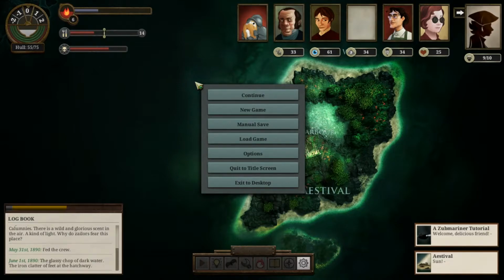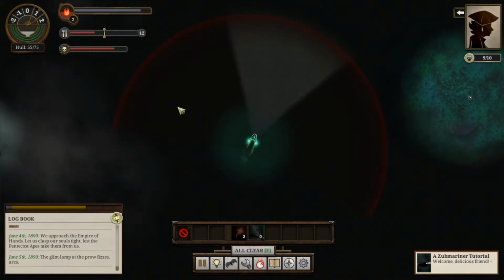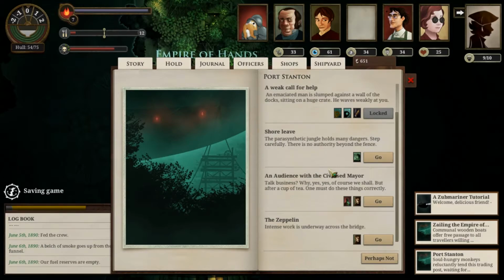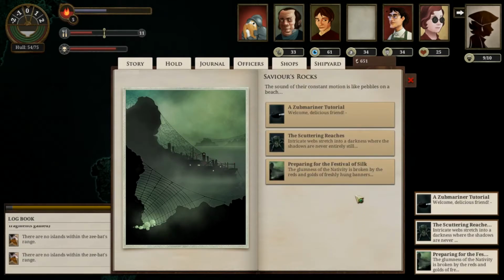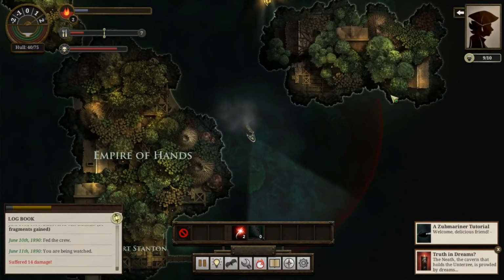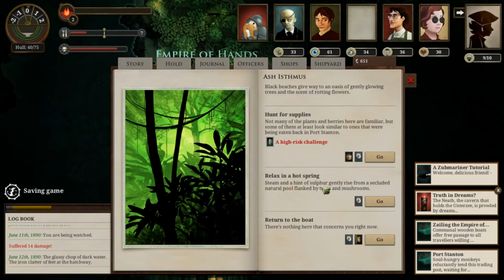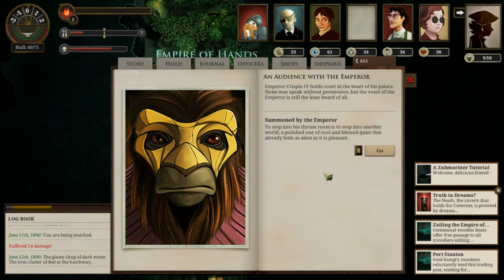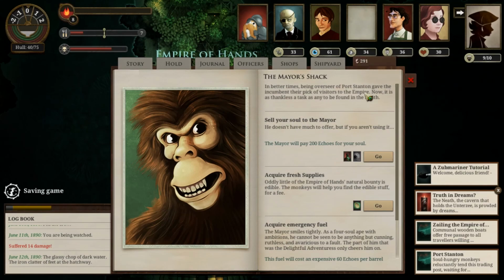Adventure - Episode 81 Sunless Sunday - Sunless Sea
Join us as we voyage across the Sunless Sea. Each of our captains will have their own ambitions while trying to out do those who've gone before. Although that start with such loft ambitions it won't be long before survival is the only thing on their minds.

I'm just a guy that likes to play games and tell stories. I like to give background to characters beyond what is provided by games and weave a narrative around that.

LOSE YOUR MIND. EAT YOUR CREW. Take the helm of your steamship and set sail for the unknown! Sunless Sea is a game of discovery, loneliness and frequent death, set in the award-winning Victorian Gothic universe of Fallen London.

If you've enjoyed this video and would like to purchase the game yourself then visit their steam